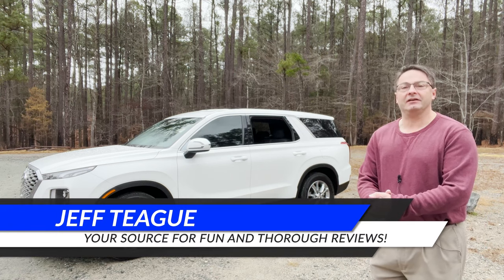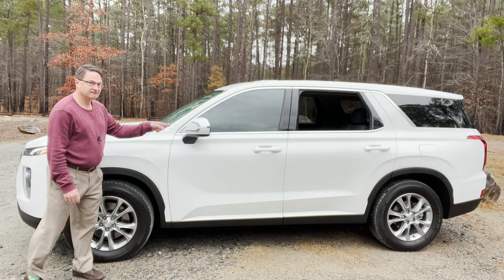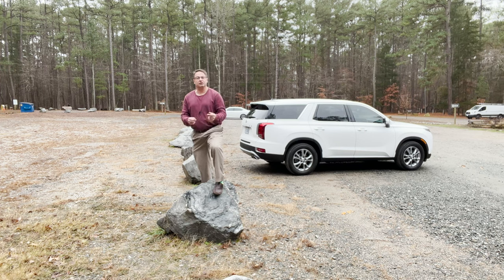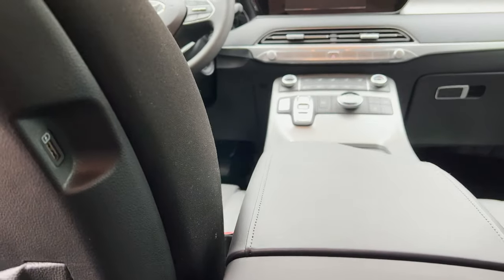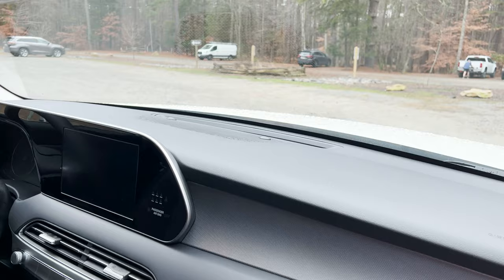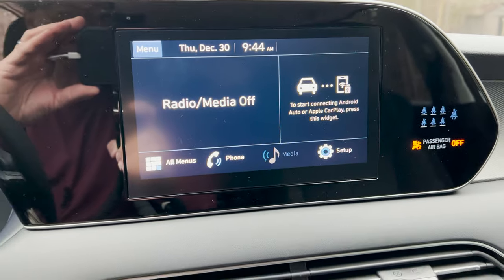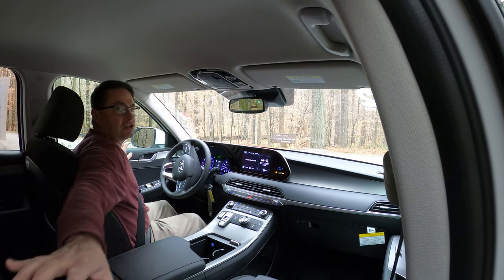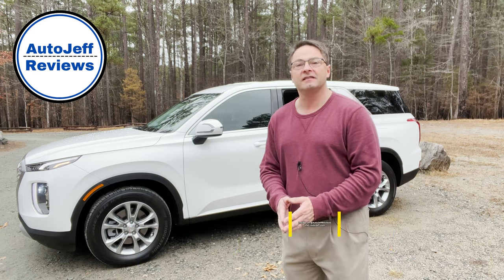2022 Hyundai Palisade SE Review & Drive - Base Model But Loaded!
Thorough & fun 2022 Hyundai Palisade SE review. Exterior, interior, safety, technology, features, more!